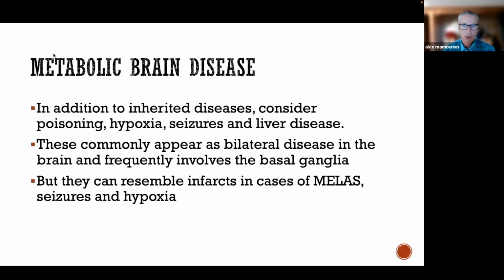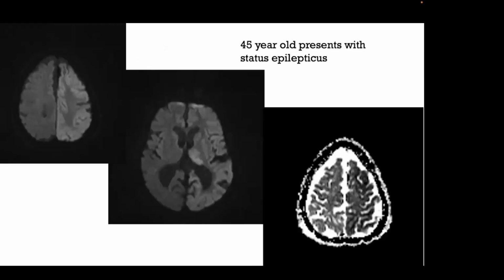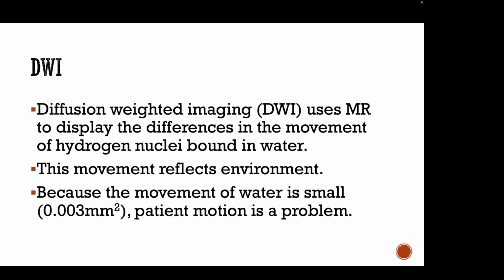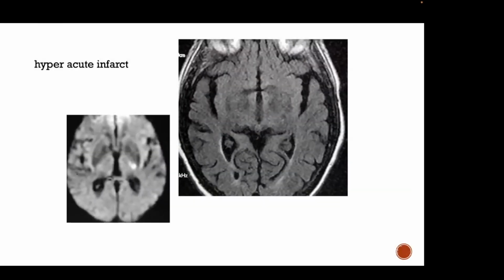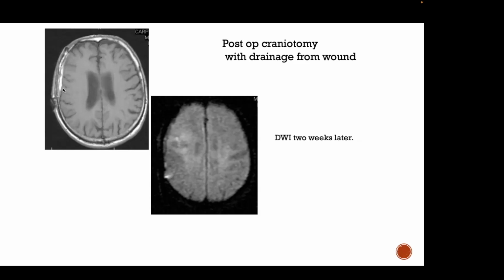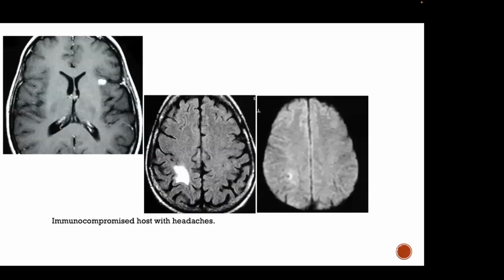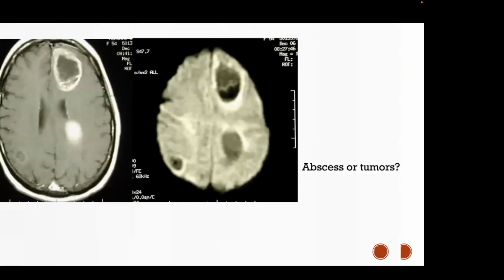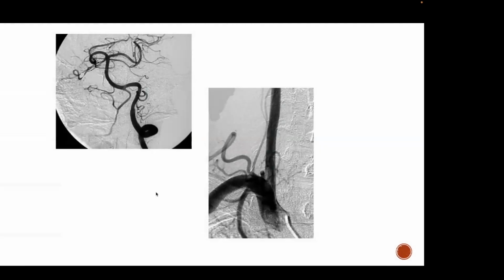week 8 Metabolic disease and all things bright on diffusion MR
While we think of the brain effects as bilateral in most cases, the effects of hypoxia and seizures can be focal and resemble an infarct.